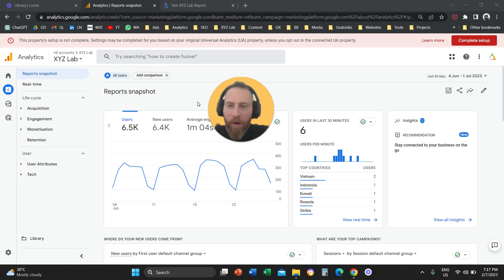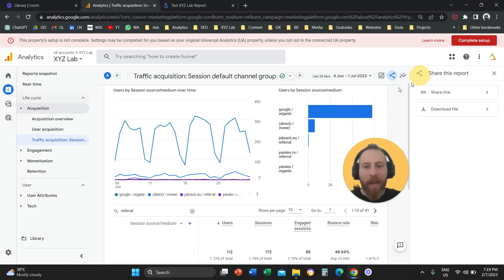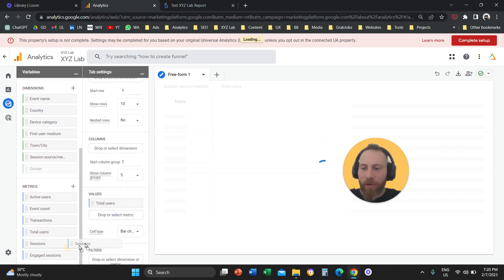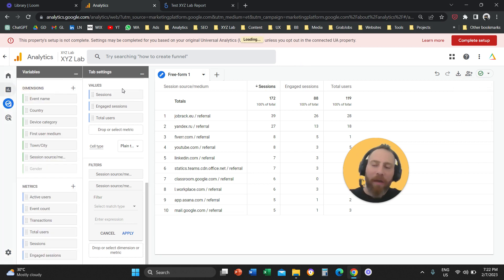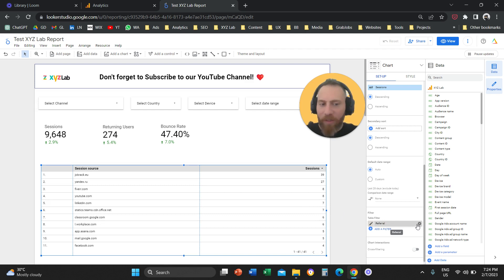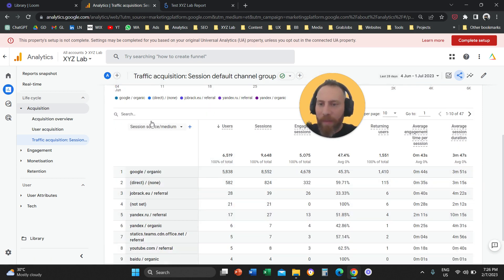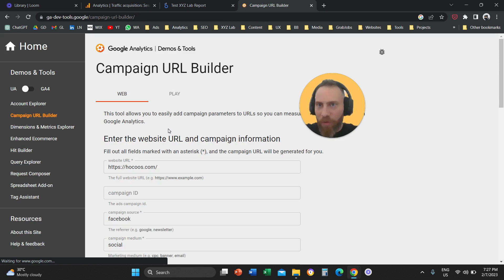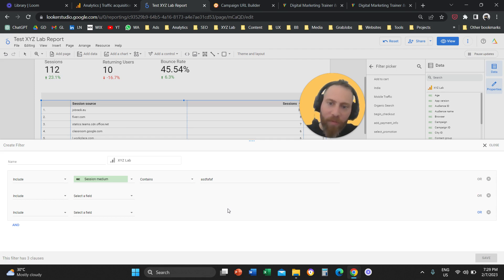How to Create a Referral Report in GA4 and Looker Studio (3 Ways!)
How to Create a Referral Report in GA4 and Looker Studio:

Option 1 (GA4):

1. Navigate to Traffic Acquisition Report
2. Change the dimension to Session Source / Medium
3. Use the search bar to filter only entries relevant to "referral"
4. Download your report

Option 2 (GA4):

1. Navigate to Explore tab (left-hand-side)
2. Click on the Free-form report
3. Under the Variables column on the left click on the "+" symbol next to DIMENSIONS
4. Import Session Souce / Medium
5. Under the Variables column on the left click on the "+" symbol next to METRICS and import the metrics you would like to see
6. Drag & Drop Session Source / Medium under ROWS
7. Drag & Drop the Metrics under VALUES
8. Scroll all the way down under Tab Settings and click on FILTERS
9. Create a Filter: Session Source / Medium Contains Referral
10. Download your report

Option 3 (Looker Studio):

1. Insert a table
2. Select Session Source as the Dimension
3. Select the metrics you would like to see
4. Scroll all the way down under the SET-UP column on the right-hand-side and click on ADD A FILTER
5. Add a filter with Session Medium Contains referral or add a drop-down menu selector, change the Control field to Session default channel group and select Referral only

***Important Note***

How in order to get correct results, it is important to apply UTM Tags to your incoming traffic